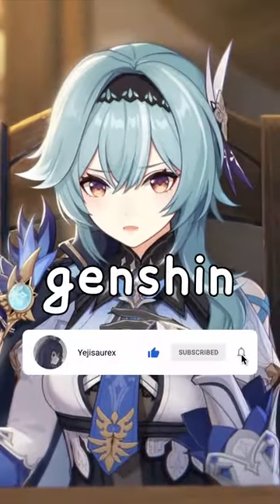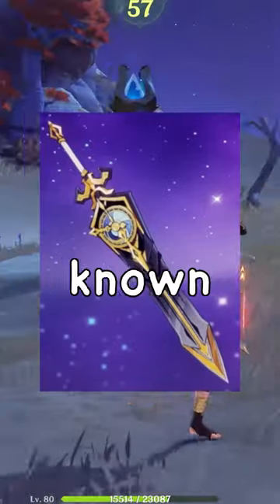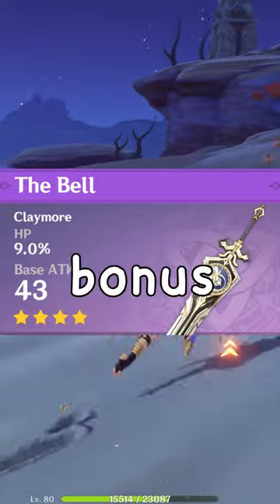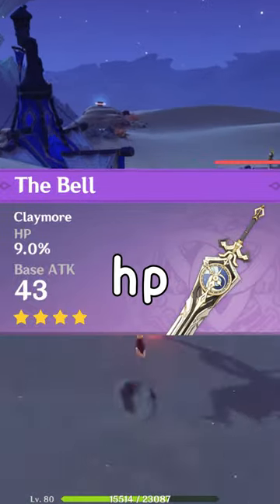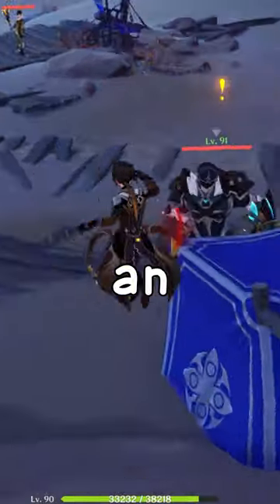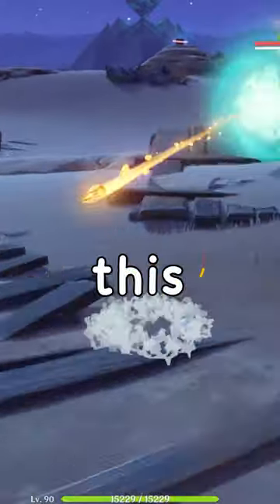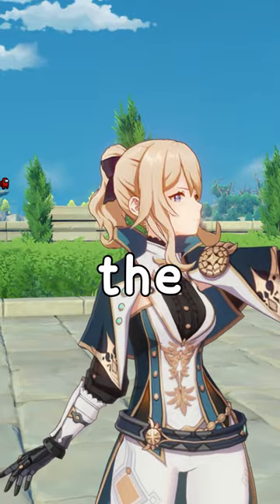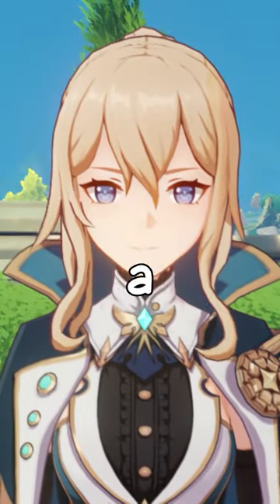you NEED this CLAYMORE in genshin impact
🎮 Come hangout I stream 3 times a week!